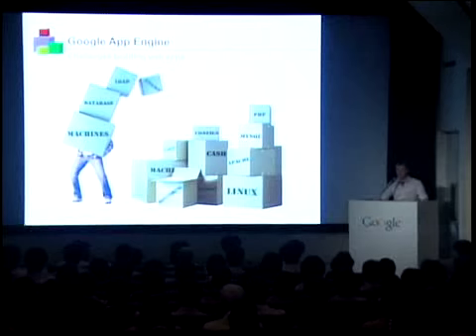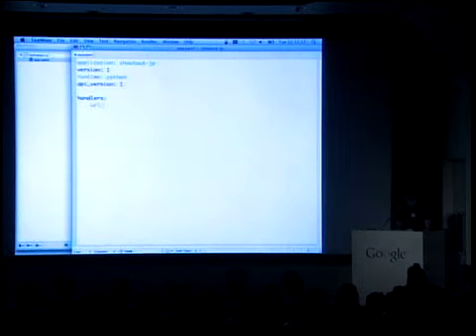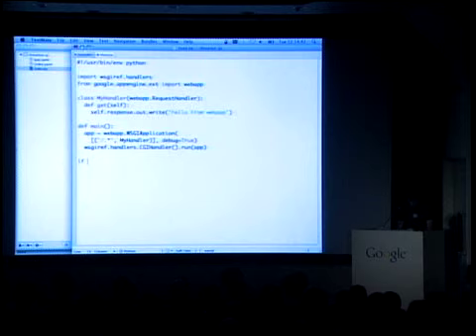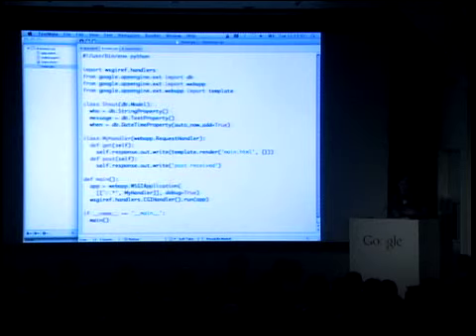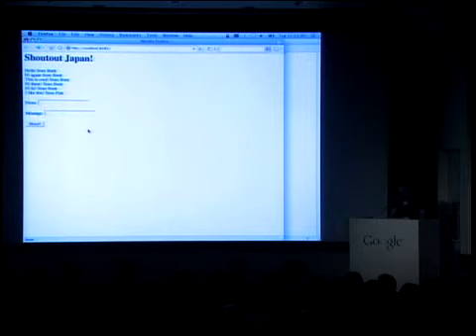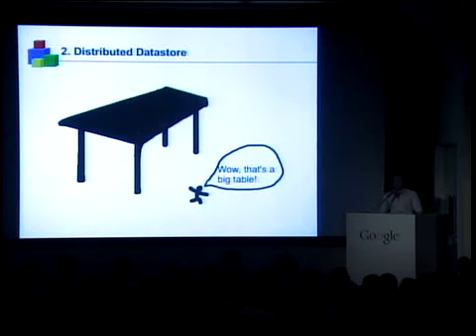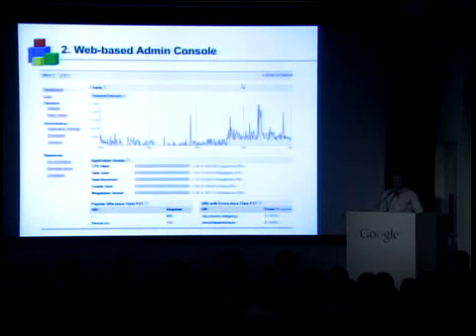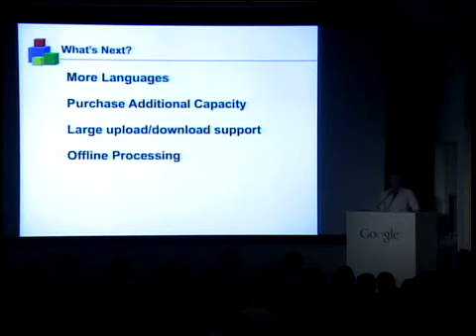Google Developer Day 2008 Japan - Google App Engine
Google Developer Day 2008 Japan でご紹介しました Google App Engine のセッションです。Google のインフラを活用できる App Engine の詳細は、ぜひこちらのビデオをご覧ください。

This is the video for Google App Engine session at Google Developer Day 2008 Japan. Please find how useful App Engine is from this video.